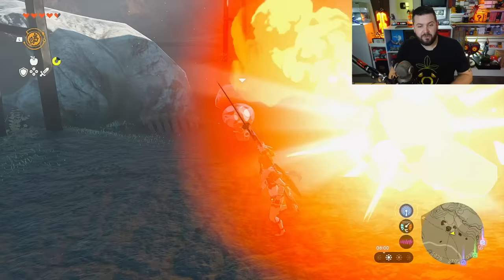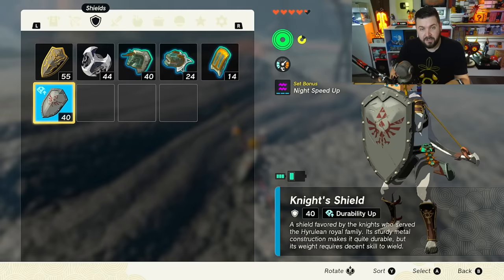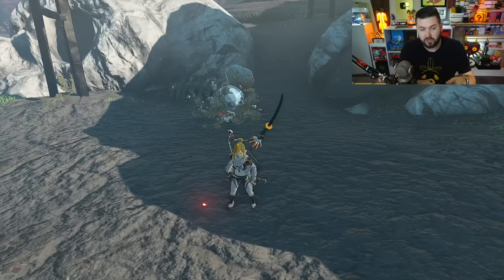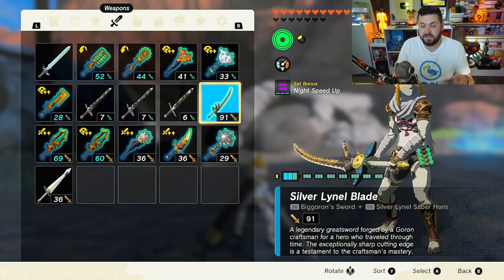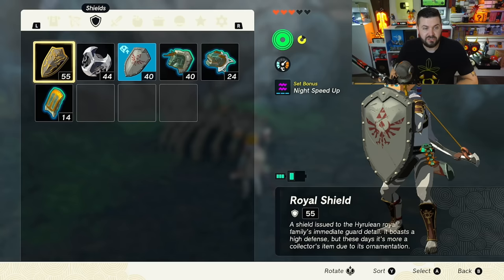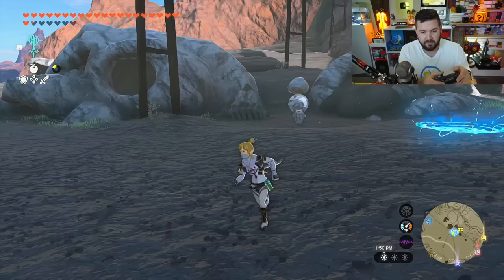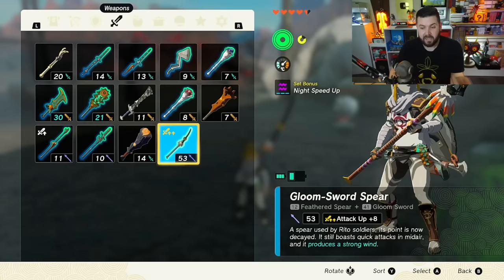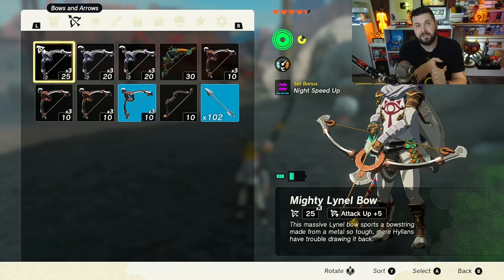How to Repair & Upgrade Your Weapons & Shields in Tears of the Kingdom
The Legend of Zelda Tears Of The Kingdom has a brand new hidden mechanic to repair and upgrade your weapons, fused weapons, bows, and shields. Here is how to Repair & Upgrade Your Weapons & Shields in Tears of the Kingdom

to learn about the Embody Chair.